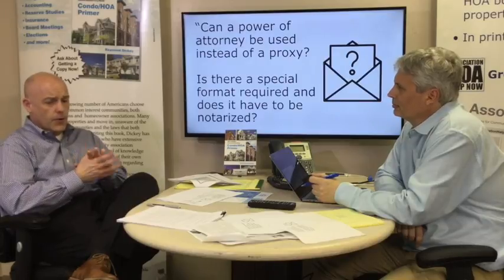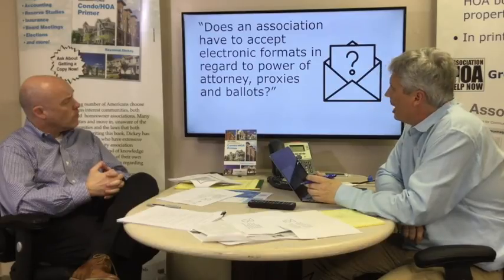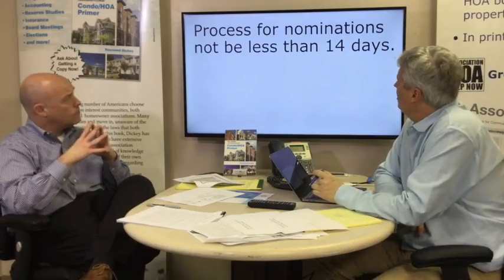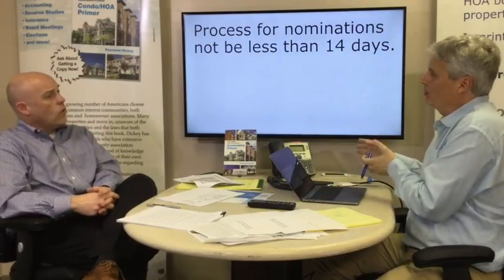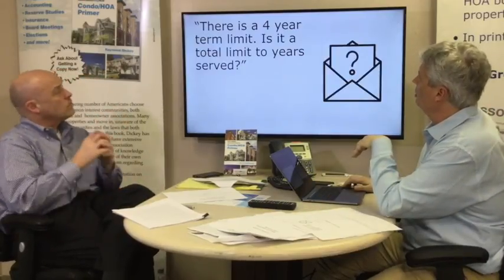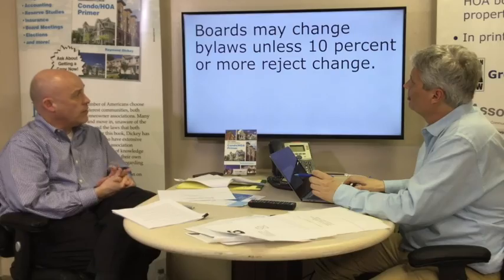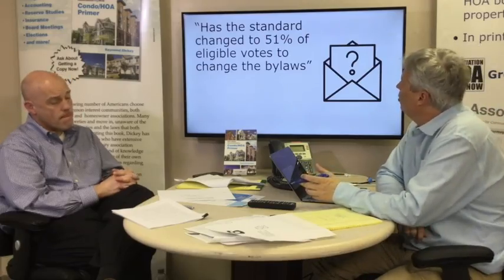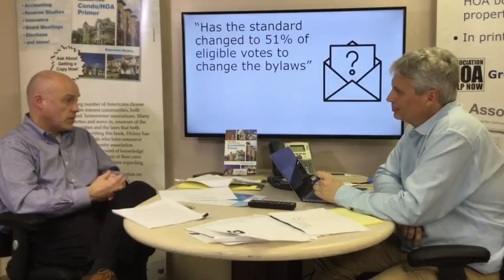David Byrne New NJ Election Laws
David Byrne, Esq. from Ansell Grimm & Aaron, PC is interviewed by Raymond Dickey and offers a detailed explanation of the new NJ election requirements. This interview includes questions from callers.